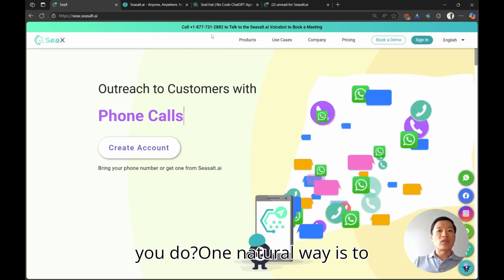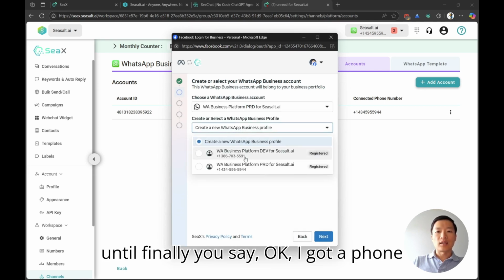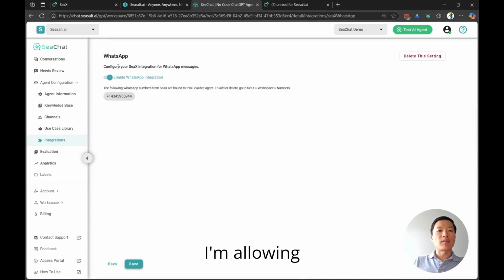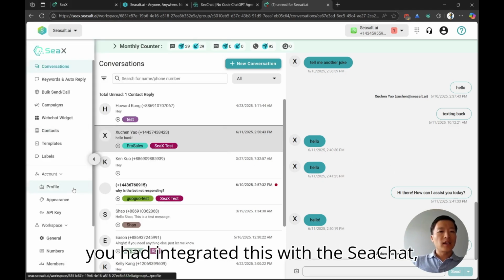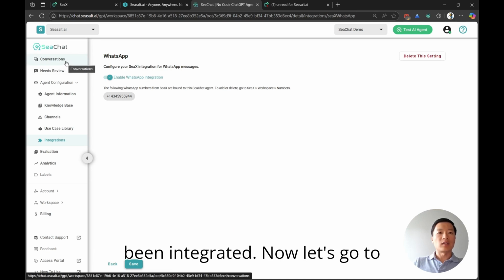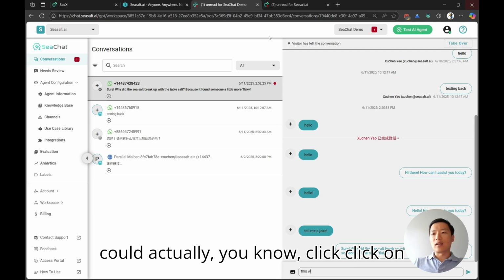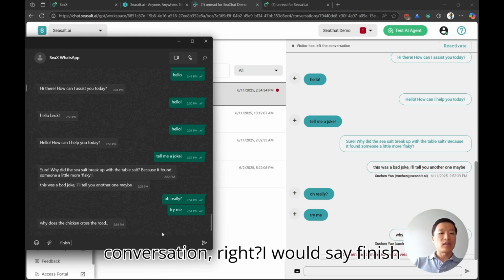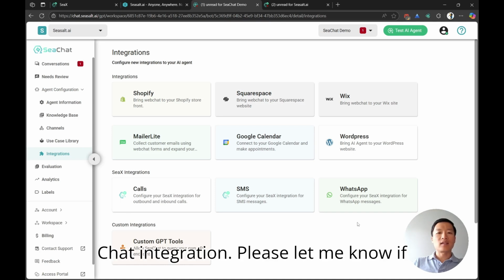Send Bulk WhatsApp Messages and Auto Respond to Replies with a ChatGPT Chatbot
Learn how to streamline your customer communication by integrating WhatsApp with SeaX and SeaChat from Seasalt AI. In this step-by-step tutorial, product manager Xuchen Yao demonstrates how to:

Set up WhatsApp integration in SeaX for large-scale bulk messaging

1. Enable SeaChat to automatically respond to incoming WhatsApp messages using AI
2. Seamlessly switch between AI and human agents for customer replies
3. Manage both outbound campaigns and inbound conversations from one unified platform

Whether you're a business owner or a marketing manager looking to boost efficiency and automate customer engagement, this video will walk you through the entire process—from connecting your WhatsApp Business account to configuring AI-powered responses.

Maximize your outreach and never miss a customer reply with the powerful combination of SeaX and SeaChat!

Timestamps:
0:00 Introduction
0:20 Integrating WhatsApp with SeaX
1:30 Setting up SeaChat for auto-responses
3:00 Switching between AI and human agents
5:00 Summary and best practices

Have questions? Leave them in the comments and start automating your WhatsApp communications today!